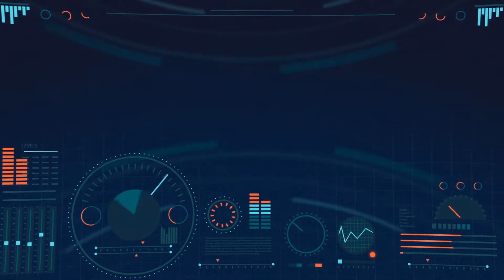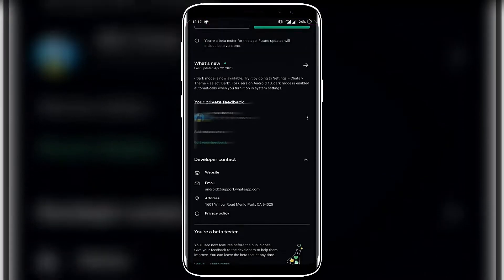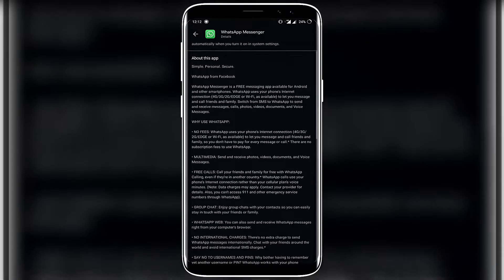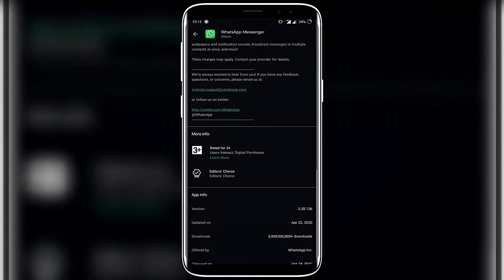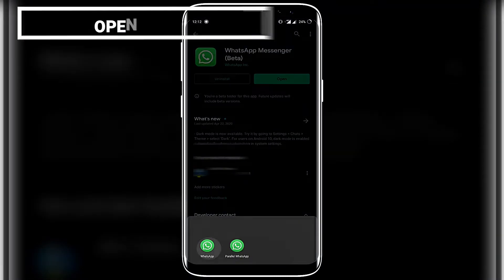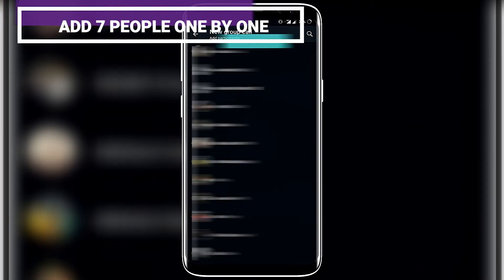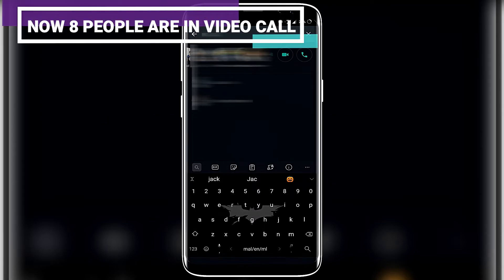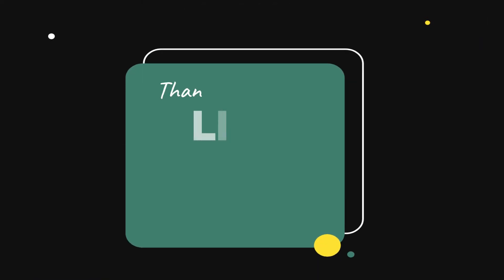WhatsApp Beta New Features and tricks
WhatsApp has reportedly increased the limit on the number of participants who can join a video call from 4 to 8 in the beta version 2.20.136.
It will be avaliable to all whatsapp in coming days.
Now avaliable for Android beta and Latest iOS.